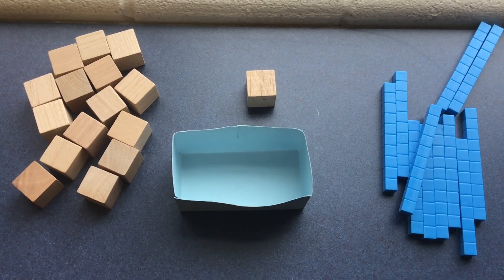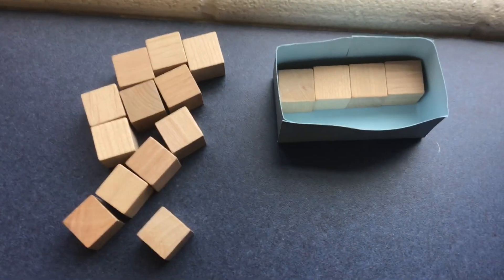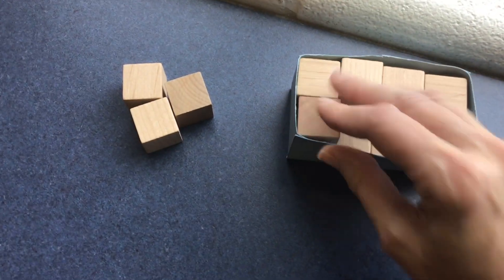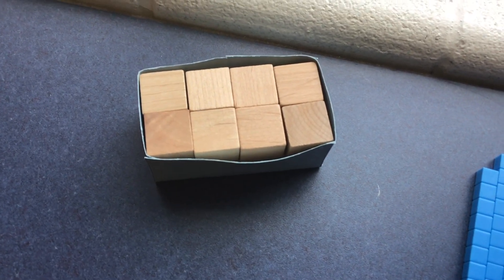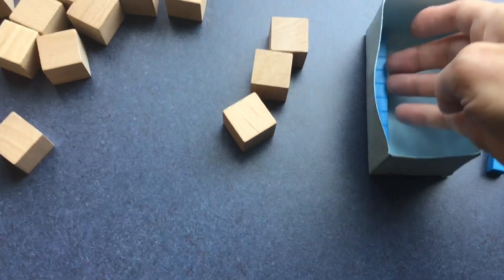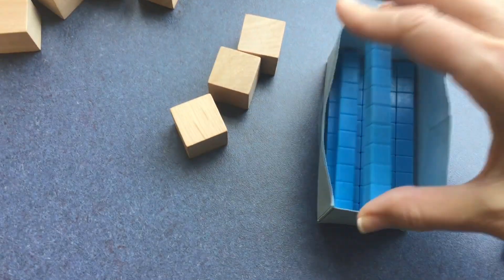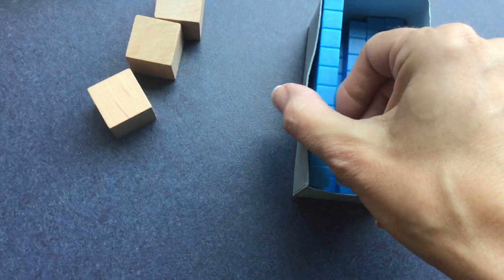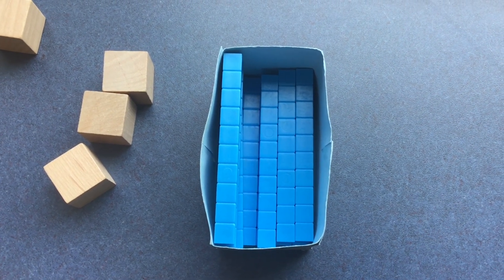Open Up Resources Grade 6 Unit 3 Lesson 3 Cube Measurement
Since we cannot do in person stations this year for Grade 6 Unit 3 Lesson 3, here is a video that might help for a virtual alternative.

Equipment
GoPro Hero 5
Canon M50
Rode Video Micro
Neewer